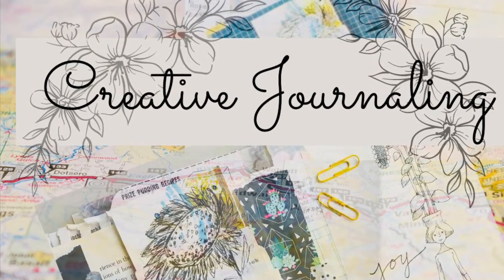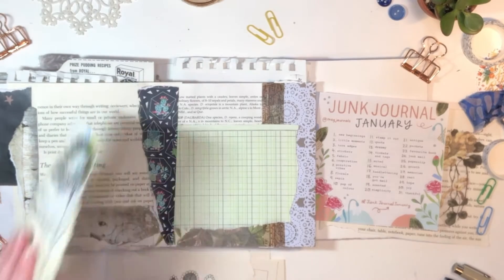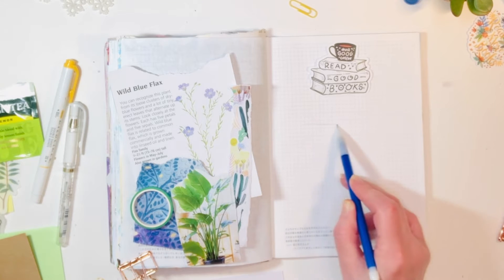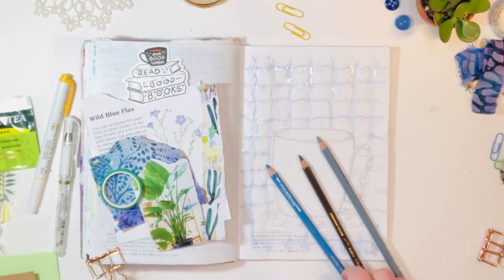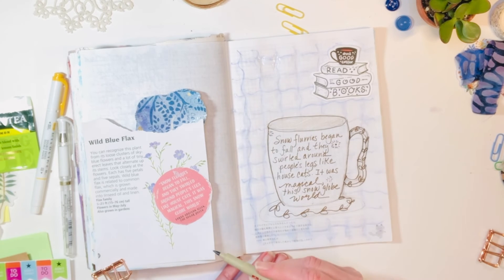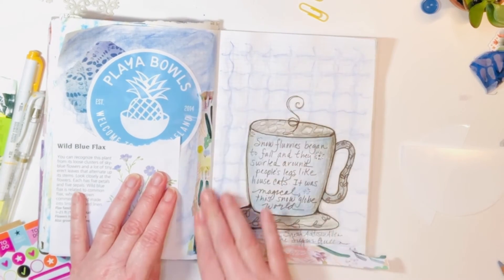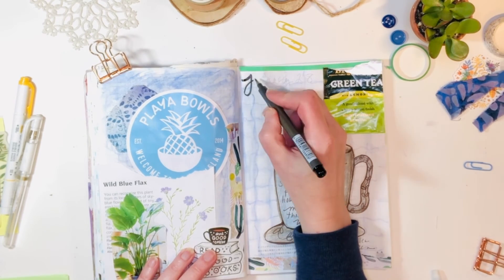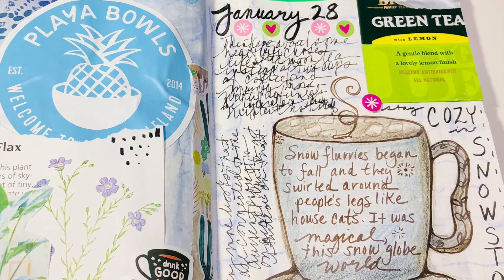Chatty, JunkJournalJanuary, Accordion journal, 🌻Doodles, Hobonichi Day Free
Chatty, Sunflower & Hot Chocolate doodle/illustrations

JunkJournalJanuary, Prompts 27-30
Prompts from Meg @megjournals